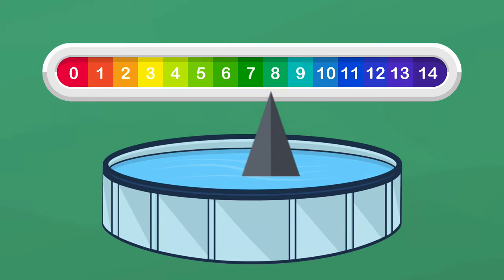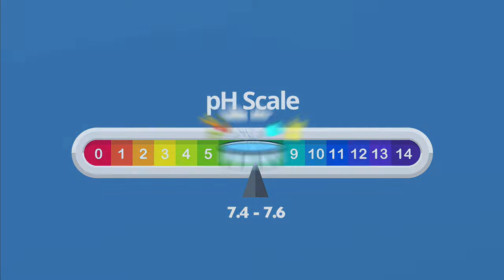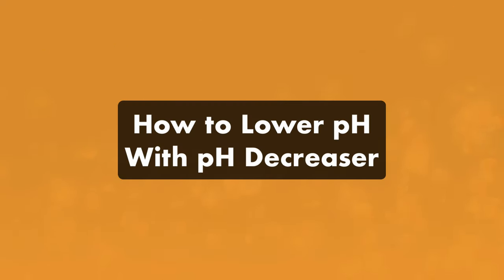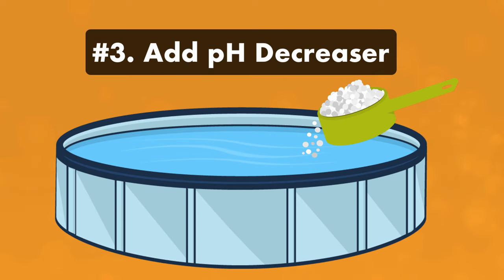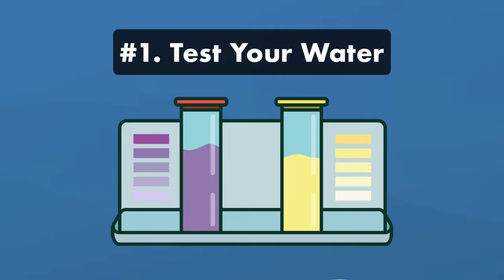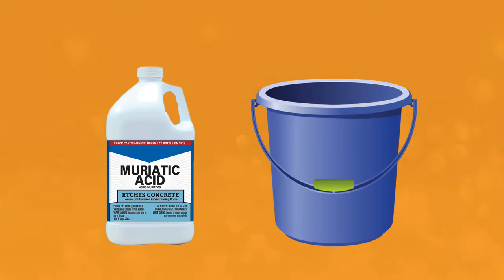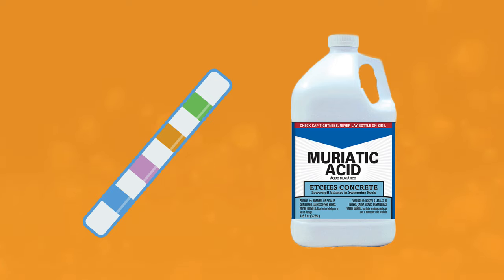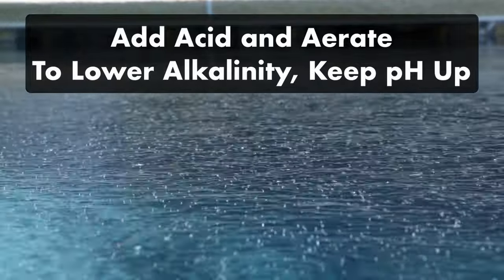How to Quickly LOWER pH in Your POOL | Swim University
Is the pH in your pool too high? High pH can irritate eyes and skin, reduce your chlorine’s effectiveness and even damage your pool equipment. But two simple chemicals can help lower the pH in your pool: pH decreaser (or sodium bisulfate) and muriatic acid. So here’s a quick guide on how to use each one to lower your pH.

⏰ Timestamps:

00:00 - Introduction to How to Lower pH in a Pool
00:40 - How Does pH Work in a Pool?
01:19 - How Do pH and Alkalinity Work Together?
01:47 - How to Lower pH with pH Decreaser
03:24 - How to Lower pH with Muriatic Acid
05:29 - What if pH and Alkalinity Won't Balance?
05:51 - How to Raise pH without Raising Alkalinity